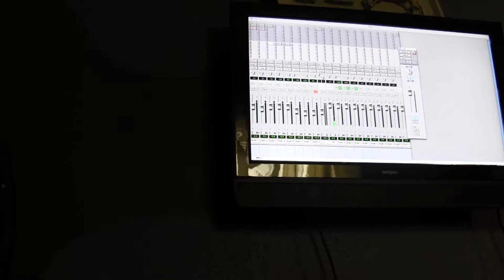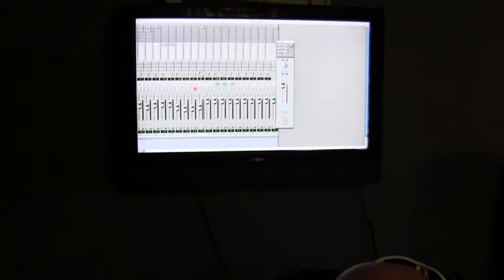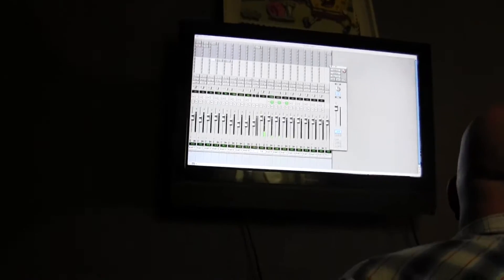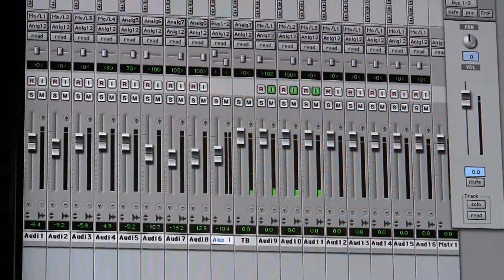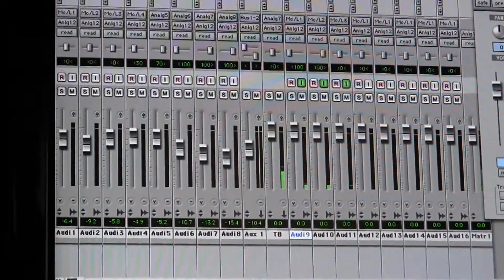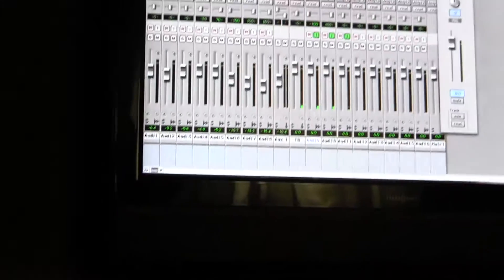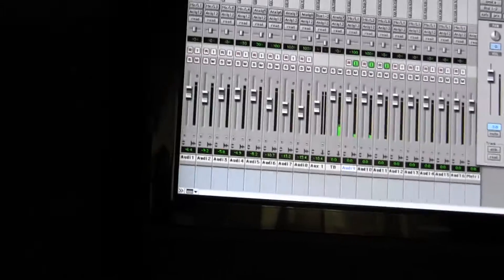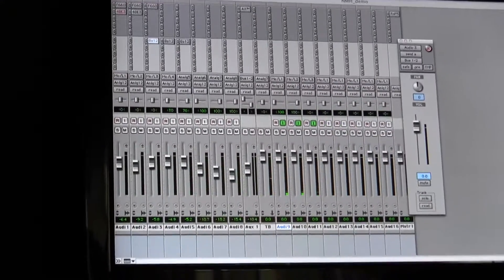No More Heroes Recording Preview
Here is some footage from our Pre album Recording Session. 9/5/2011. We will be going int the studio this weekend 10/15 and 10/16 2011 to work on our full length!!